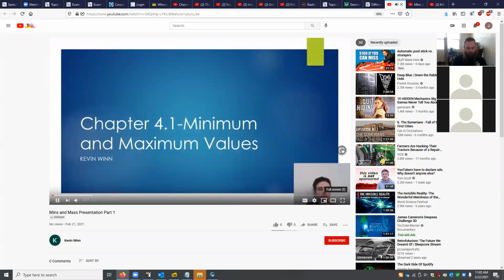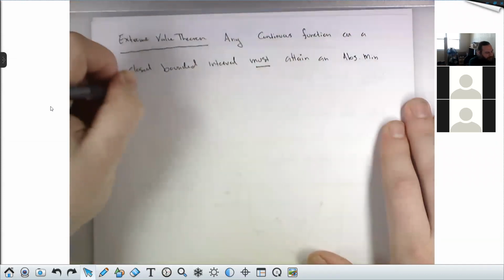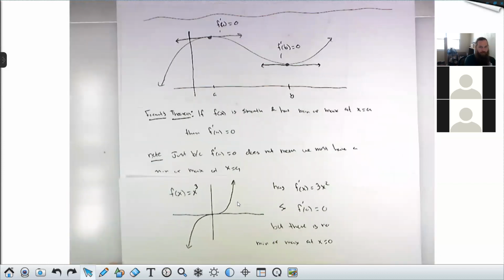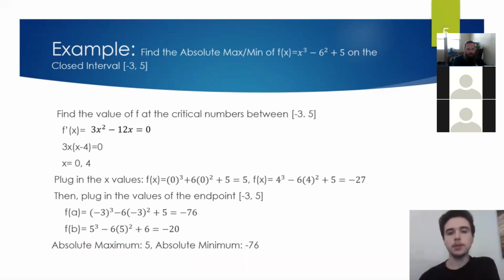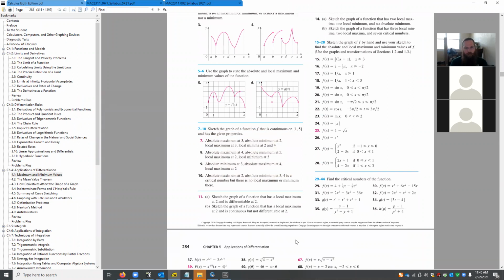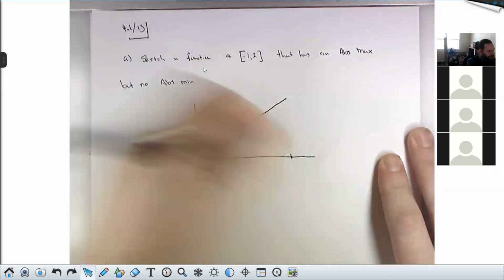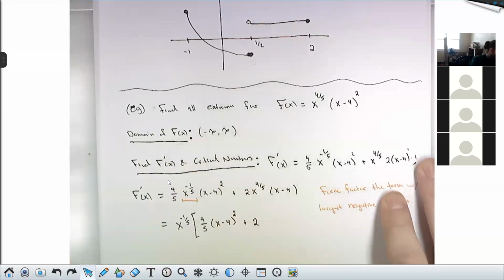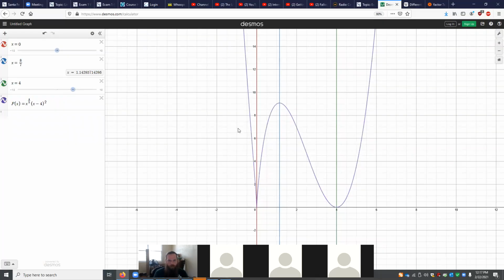MAC2311.0H1 Lecture 2.22.21